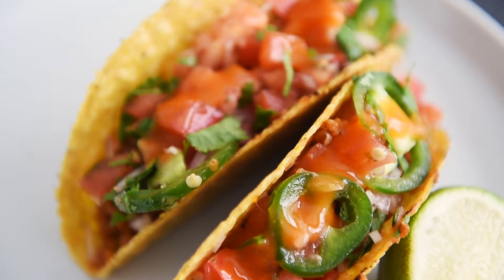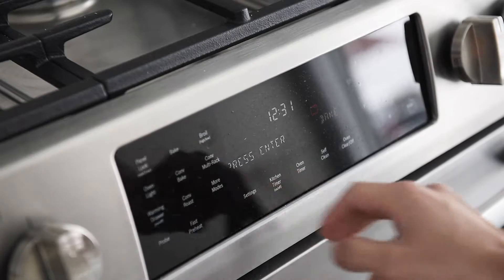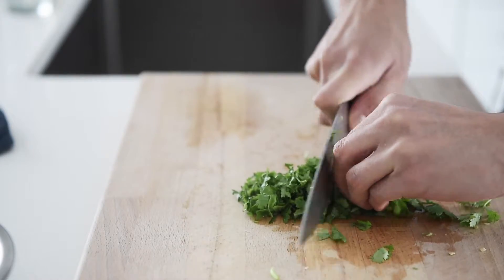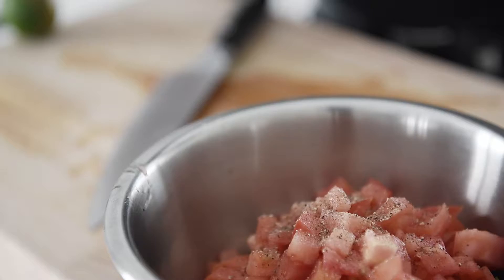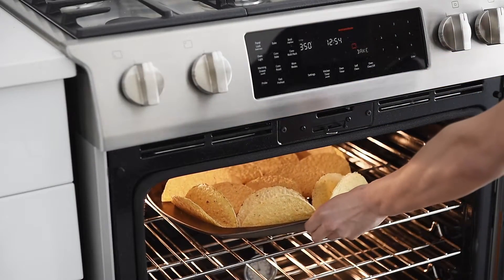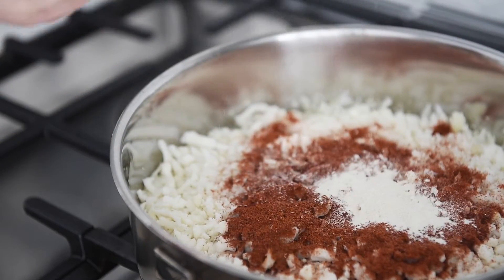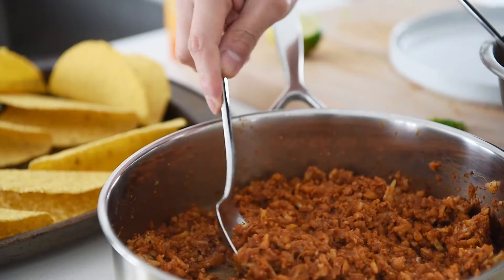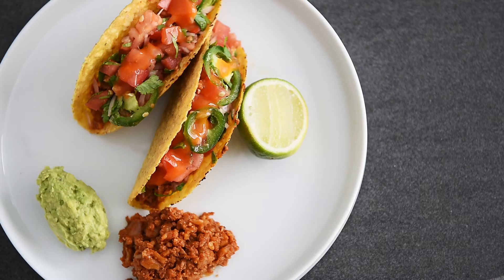Vegan Hard Tacos Recipe with Cauliflower + Pico De Gallo!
Learn how to make cauliflower vegan tacos!

LAY HO MA!!  Let's be real now, everyone loves tacos.  Not only are they absolutely delicious, they are super easy to make and put together.  This recipe is no exception.  The cauliflower will amaze you how much it will taste like ground beef filling.  Join me in this episode and learn how to make amazing vegan cauliflower tacos!

Ingredients:
1 shallot
1 jalapeno
generous bunch cilantro
2 roma tomatoes
generous pinch pink salt
fresh cracked pepper
couple drizzles olive oil
splash fresh lime juice
taco shells (@traderjoes in this episode)
4 cups riced cauliflower
1 tbsp smoked paprika
1 tbsp chili powder
1/2 tbsp garlic powder
1/2 tbsp onion powder
1 tsp cumin
3 tbsp soy sauce
hot sauce (optional)
avocados

Directions:
1. Preheat the oven to 350F
2. Finely chop the shallot, jalapeño (keep the seeds for more spice), chop
 the cilantro, and dice the tomatoes.  Place them all into a mixing bowl
3. Season with a generous pinch of pink salt and fresh cracked pepper.  Add a drizzle of olive oil and fresh lime juice.  Mix and set aside
4. Line the hard taco shells on a baking tray and bake in the oven on 350F for 3-4min
5. Heat up a sauté pan on medium high heat.  Drizzle some olive oil.
6. Add the cauliflower, smoked paprika, chili powder, garlic powder, onion powder, and cumin.  Mix
7. Add the soy sauce and continue to sauté for 5-7min
8. Assemble your tacos with some hot sauce and mashed avocados!